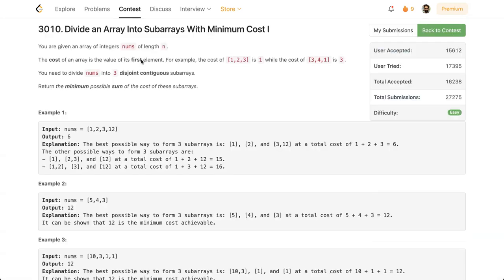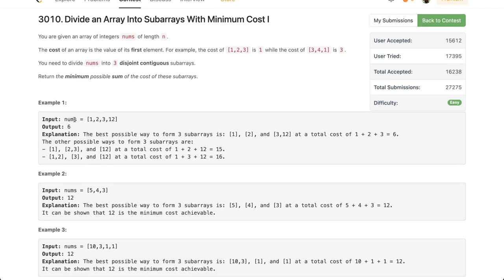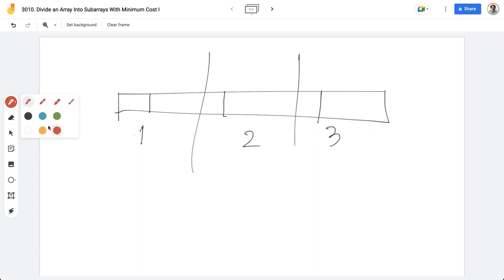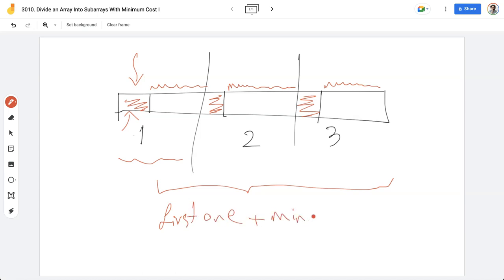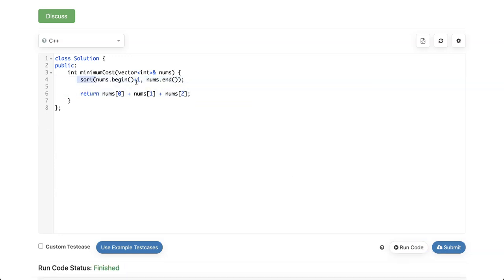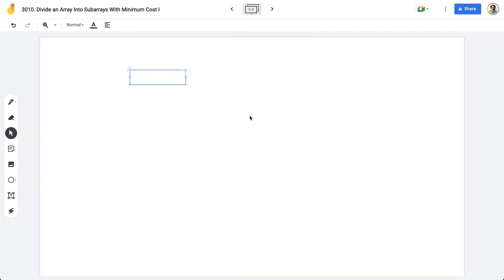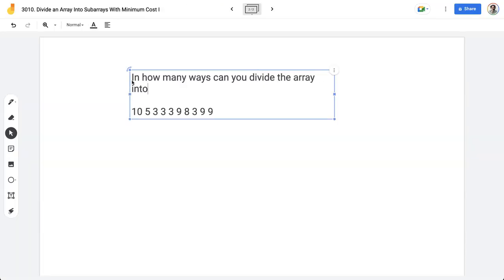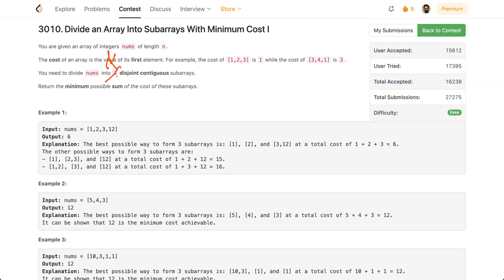LeetCode Biweekly 122 - 3010 Divide an Array Into Subarrays With Minimum Cost I - Easy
0:00 Discuss the solution
2:40 Write the Code
3:22 Bring up some variations